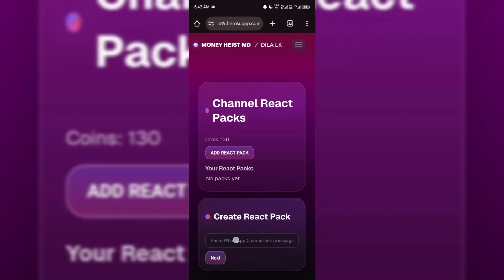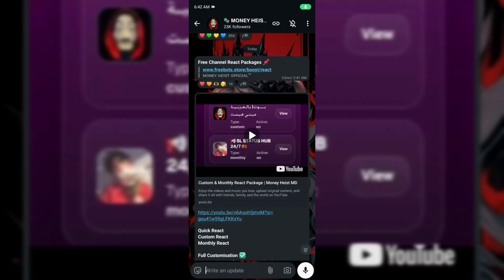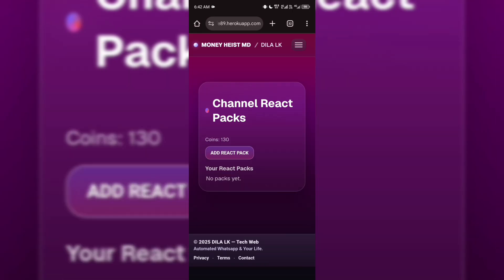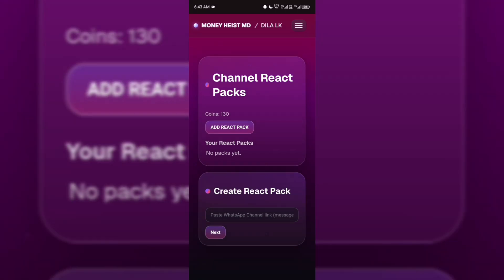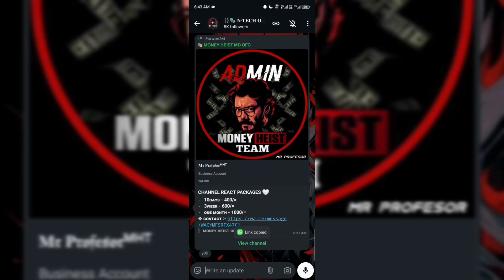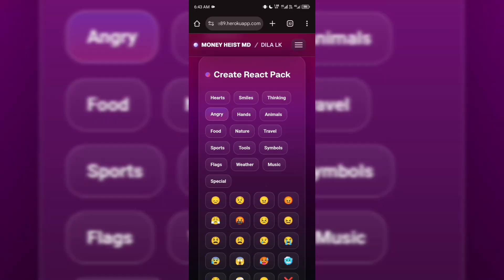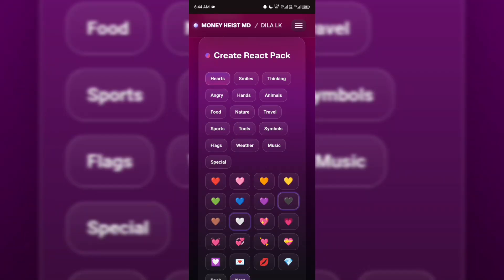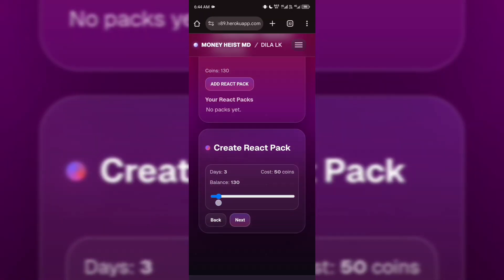How to Activate FREE Auto Reactions on Your WhatsApp Channel | FreeBots Boost Tutorial (2025)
Enable FREE Auto Reactions on your WhatsApp Channel using this simple and fast method!
In this video, I show you the step-by-step process of activating the Auto Reaction Service through FreeBots Boost.
You can choose up to 10 emojis and get reactions automatically within minutes — completely free!

⭐ What’s Inside This Video:

✔ How to boost your WhatsApp Channel with auto reactions
✔ How to correctly paste your channel post link
✔ How to select emojis for your reaction service
✔ How to activate the service instantly
✔ 100% free method using FreeBots Boost

⭐ Why Auto Reactions Matter:

• Boosts engagement
• Makes your channel active
• Attracts more viewers
• Increases post visibility
• Fully free & customizable

If you need help, drop a comment!

whatsapp channel auto reaction
free auto reactions whatsapp
freebots store boost
freebots boost tutorial
whatsapp auto react
whatsapp channel growth
whatsapp bot tutorial
how to get auto reactions whatsapp
free whatsapp boost service
whatsapp emoji auto react
money heist bot
whatsapp automation tricks
how to boost whatsapp channel
mr nipun official
ntech tutorials